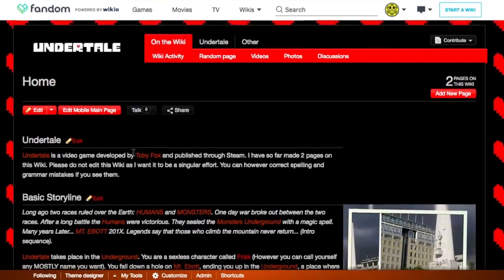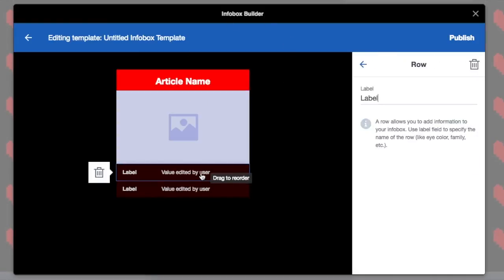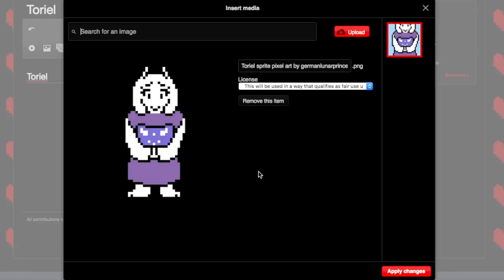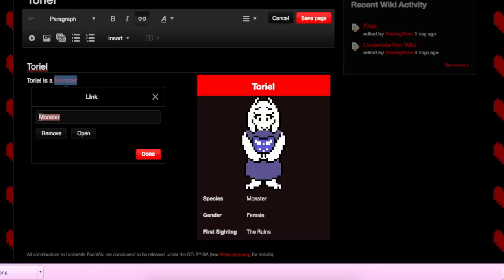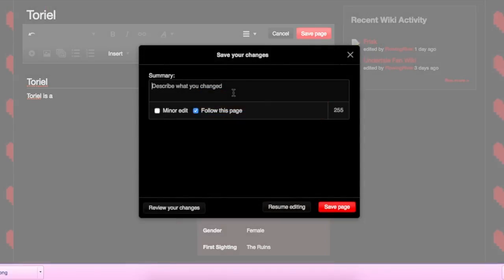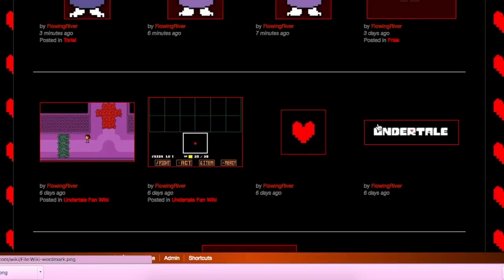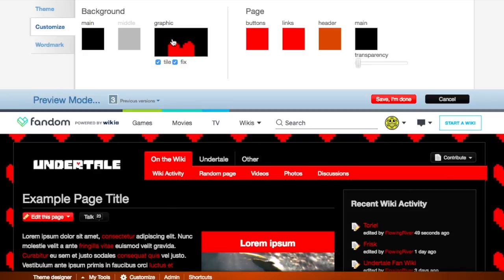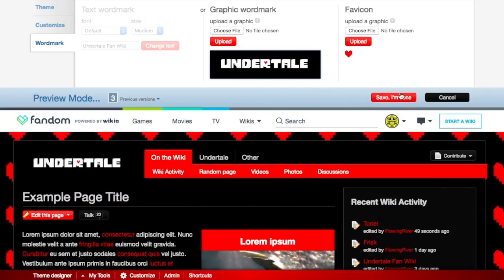Wikia Tutorial #1 - Basics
Mmm Snickiz... Hey guys. Sorry the upload came so late. It's already a big file and I'm only on ADSL wifi so it took a while anyway. Hopefully next Saturday I will have found a way to record paladins, and I'll have a little paladins gameplay vid up. The picture used at the start of this video was a Steven Universe title card and I take no credit for it. The topic the example wiki was using was Undertale and I take no credit for that either.